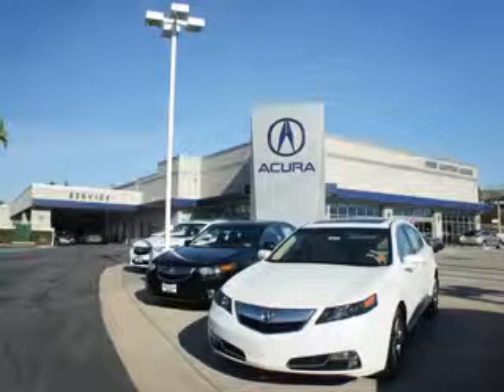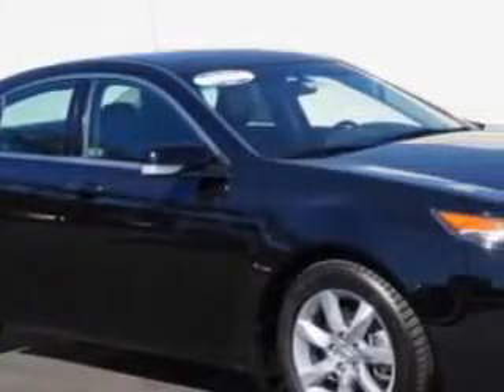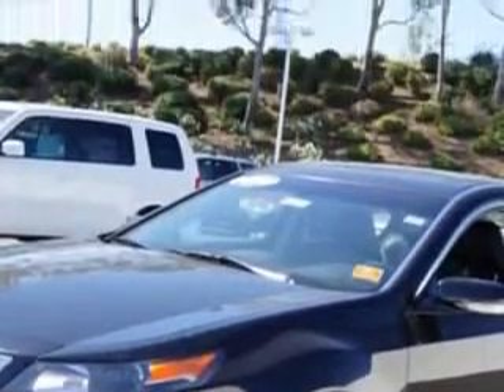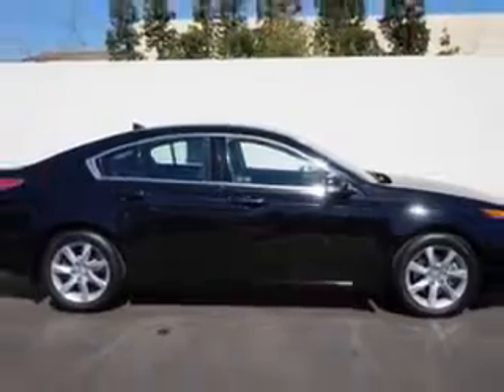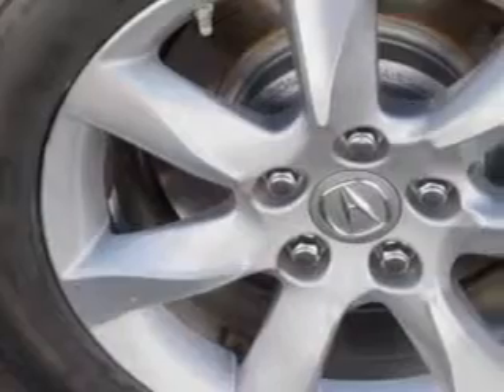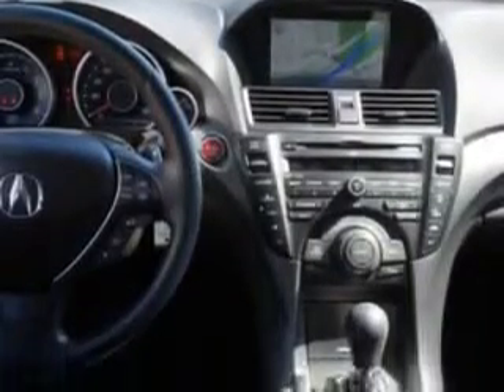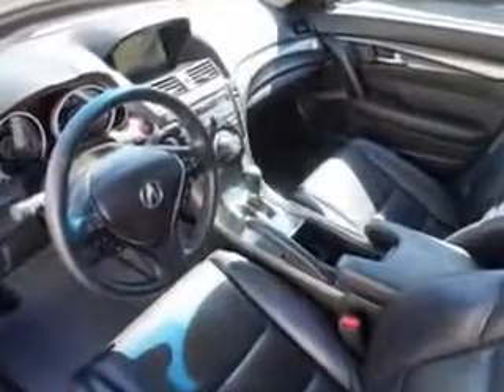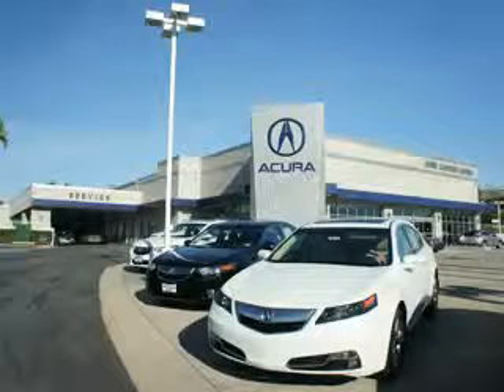2012 Acura TL Weir Canyon Acura Anaheim, CA 92807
Acura TL You will love this Crystal Black Pearl Acura Tl 4 Dr Sedan, equipped with a 6 Cylinder engine and an automatic transmission.
MILES: 29,163
VIN:19UUA8F51CA032388

8323 E La Palma
Anaheim, California 92807